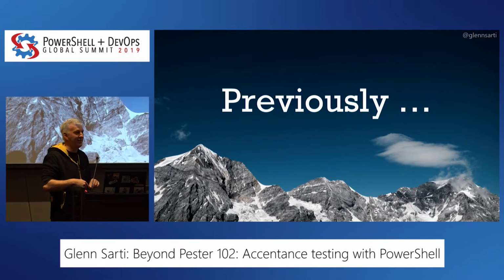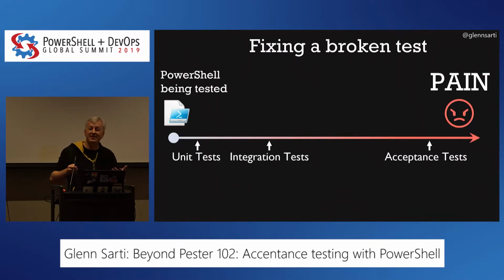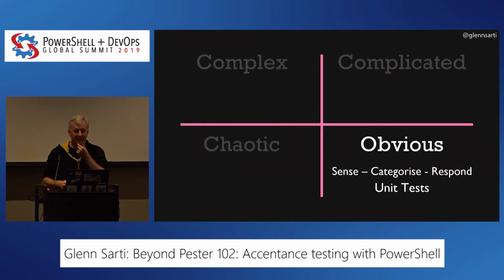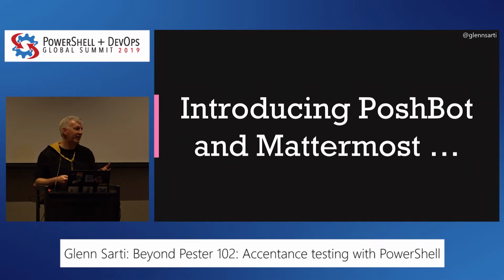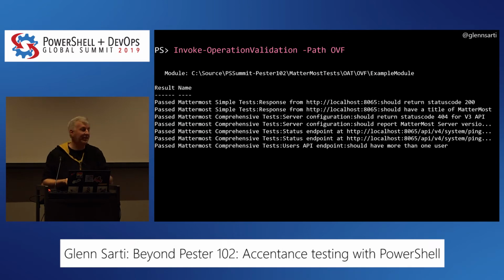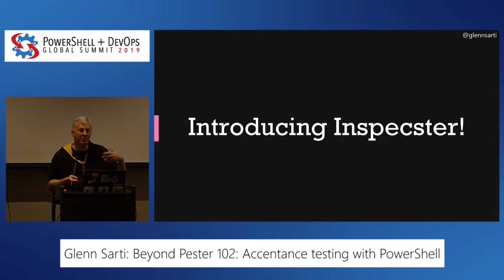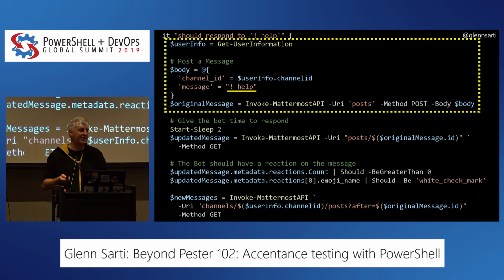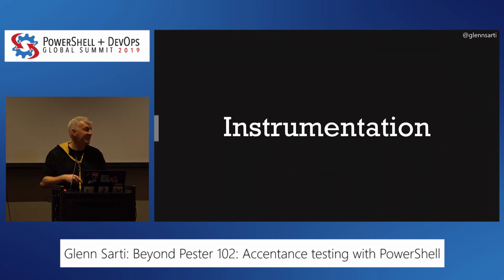PowerShell+ 2019 - Beyond Pester 102: Acceptance testing with PowerShell by Glenn Sarti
Previously in "Beyond Pester 101: Applying testing principles to PowerShell" I talked about unit and integration testing with Pester and PowerShell. Now that we're all experts there, it's time to tackle Acceptance testing, also known as End to End testing.
Topics:
- How is it different to unit and integration tests?
- How does pester fit in?
- Difference in testing between Modules, DSC configurations and applications
## What am I trying to achieve?
- Remember "Why do I test?"
- Minimal tests for maximum confidence
## Part 1 - Creating the systems under test
- For example; Test-Kitchen and Docker
## Part 2 - Running the tests
- For example; Pester or OVF
## Part 3 - Automating acceptance tests
- Using automated testing systems, for example, Appveyor, Travis CI, VSTS, GitLab CI
## Additional considerations
- Instrumentation
- Optimisation
## Further information